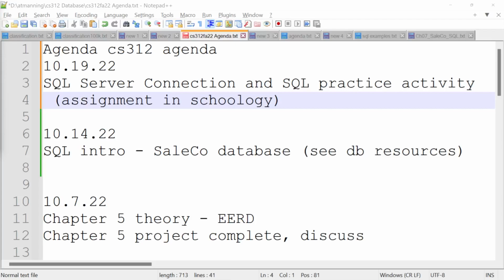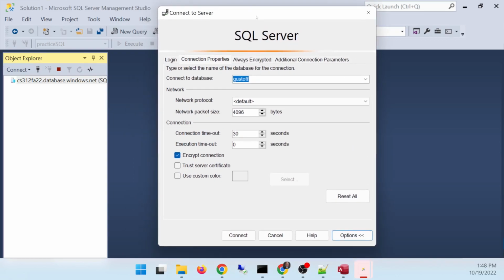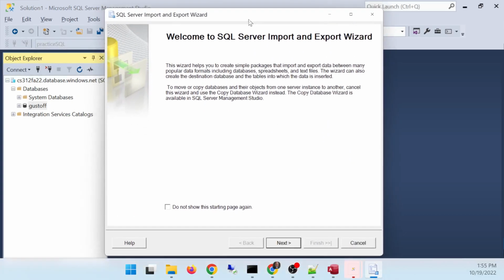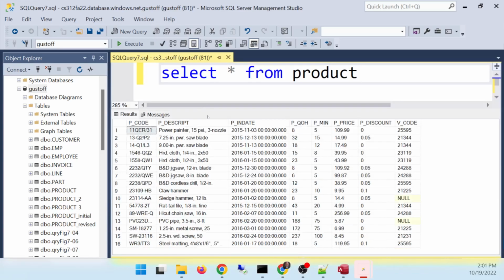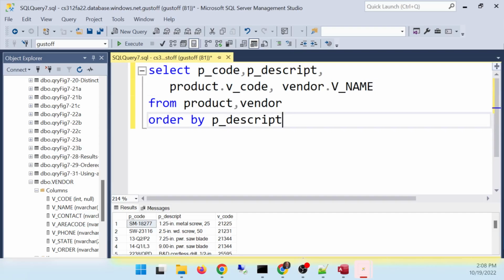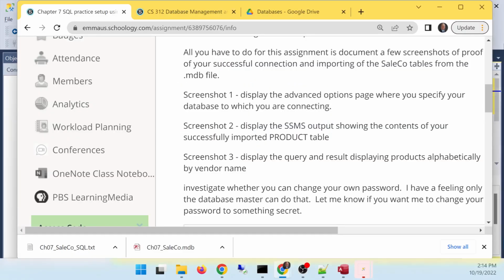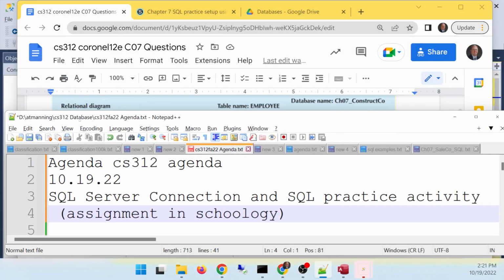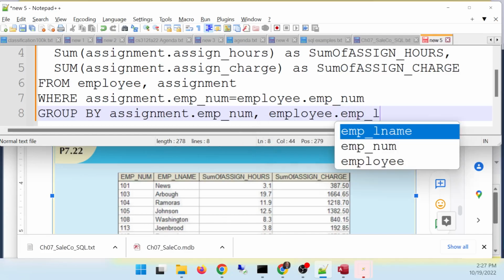cs412 Databases SQL introduction Chapter 7